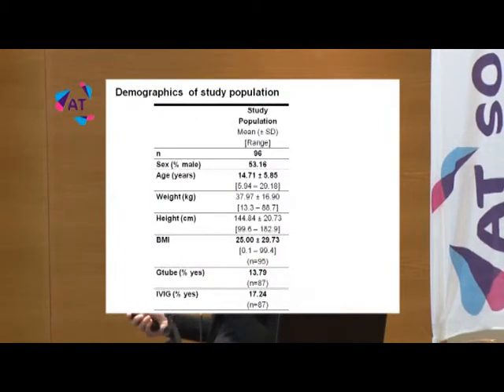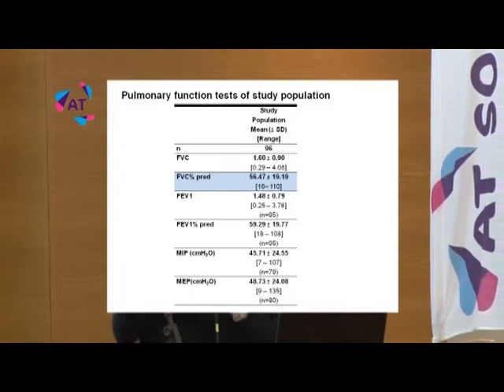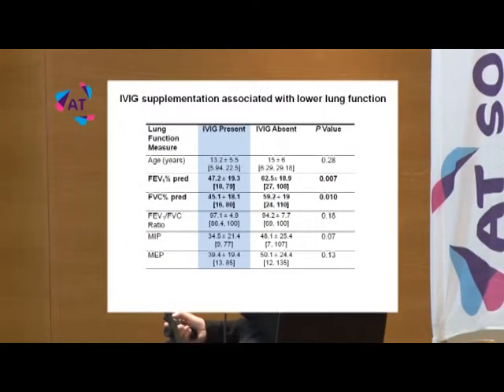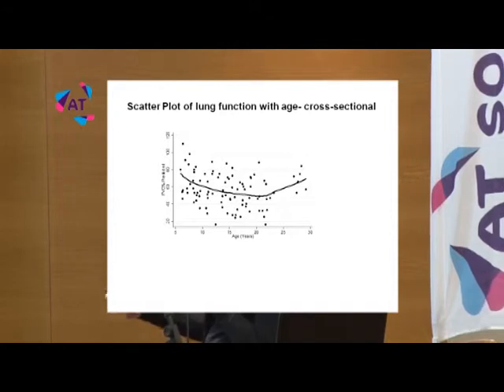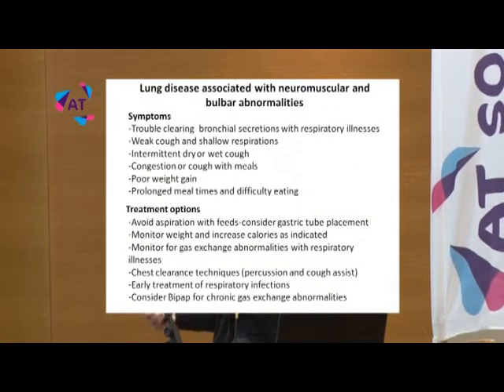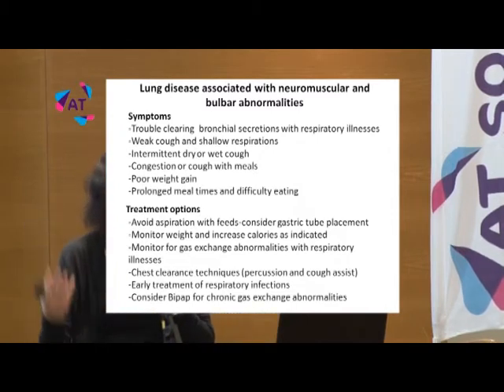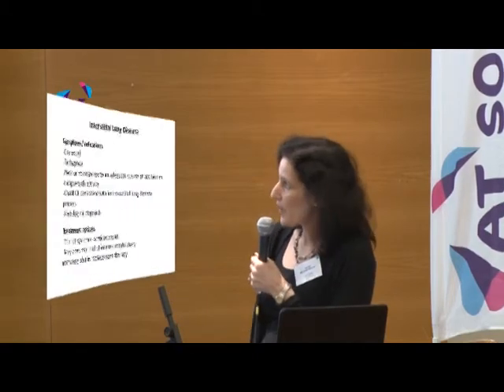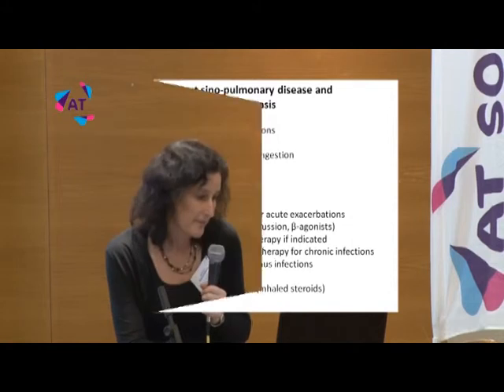Professor Sharon McGrath-Morrow speaks at the A-T Society Family Weekend 2012 (Part 2 of 2)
Professor Sharon McGrath-Morrow speaks at the A-T Society Family Weekend 2012